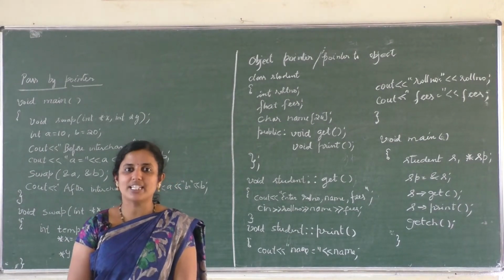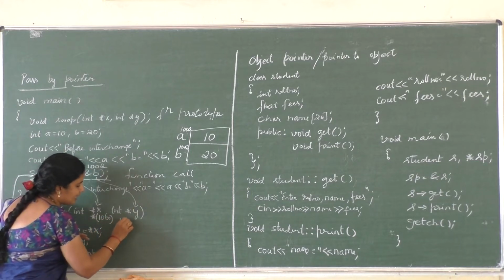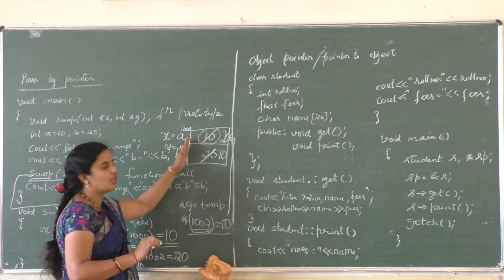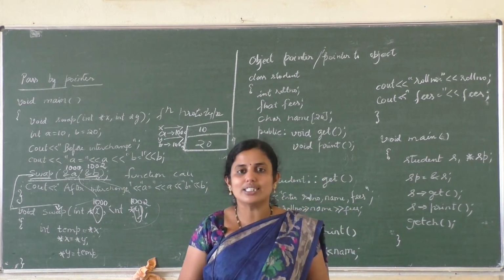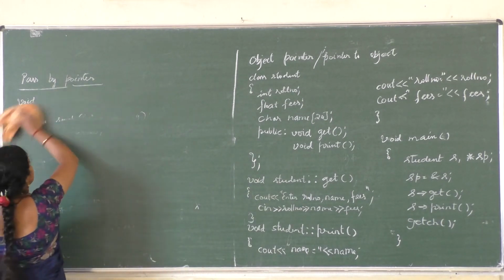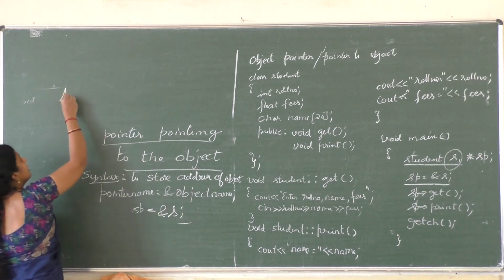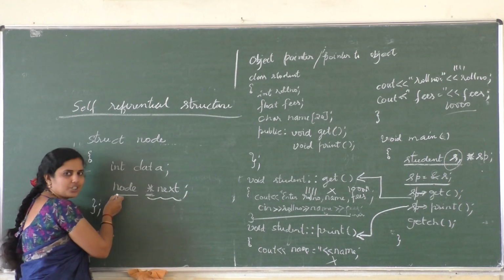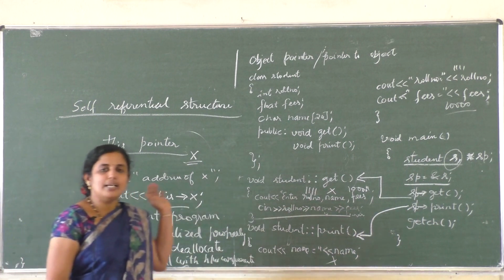Ii Pu Computer Science 'pointers' Part 8 By Smt Divya Rao